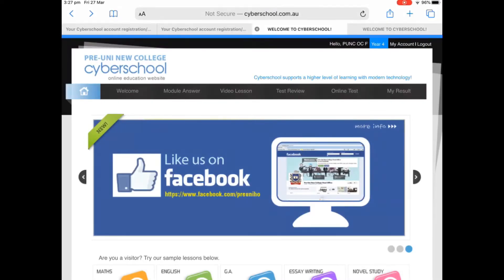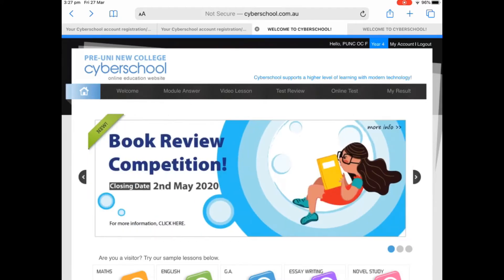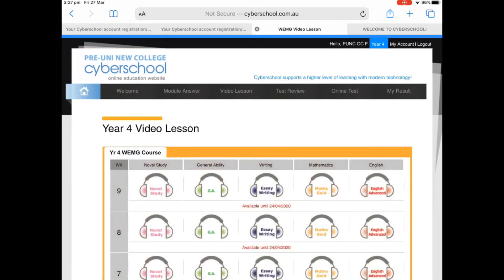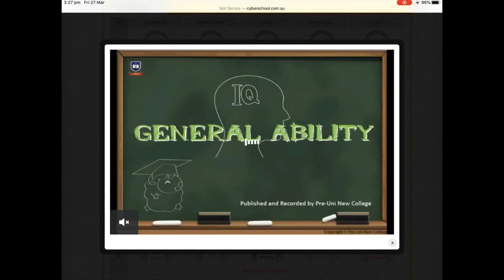How to watch video lesson